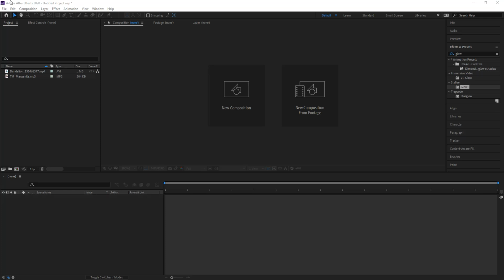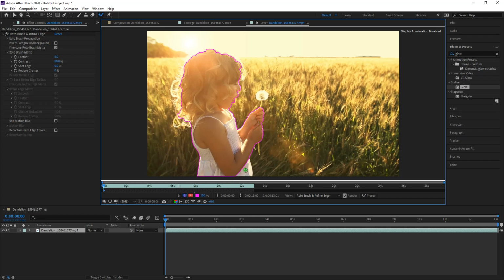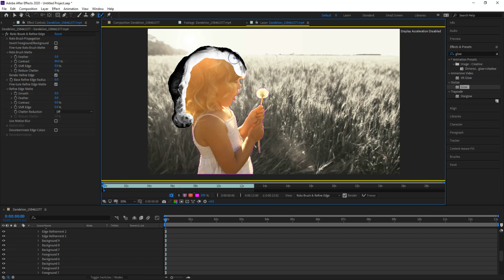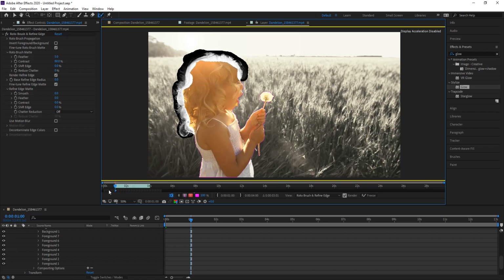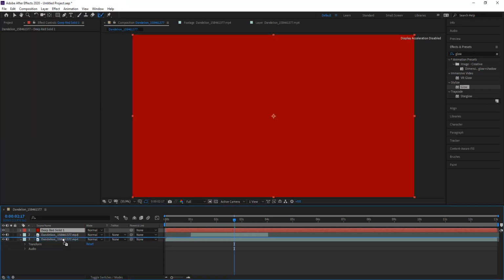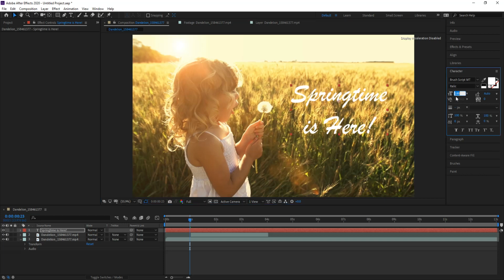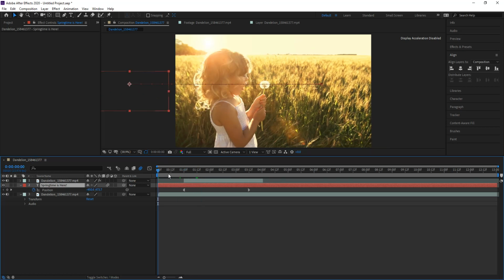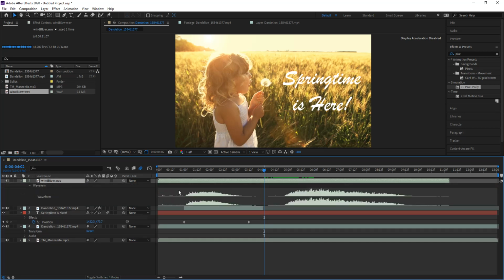After Effects - Intermediate - Intro to Rotoscoping